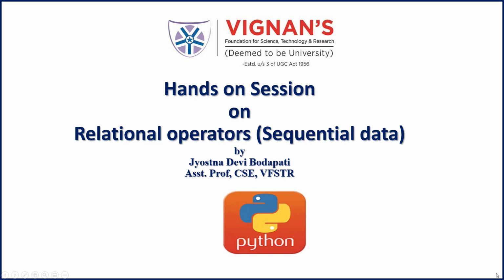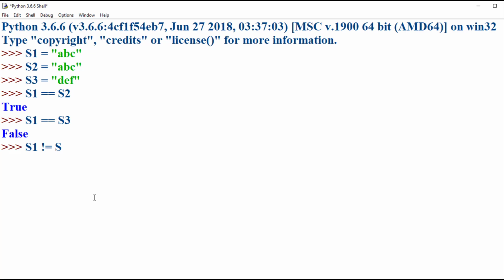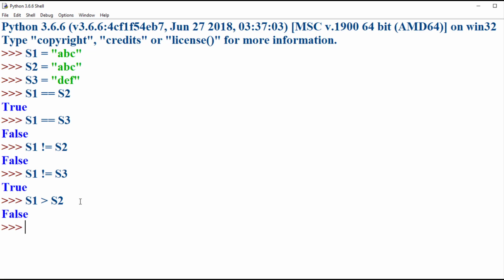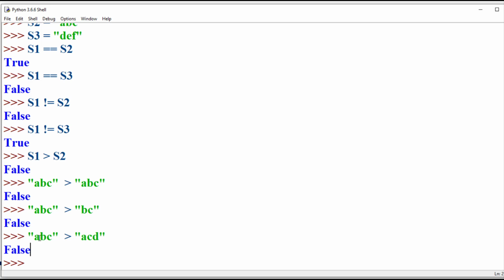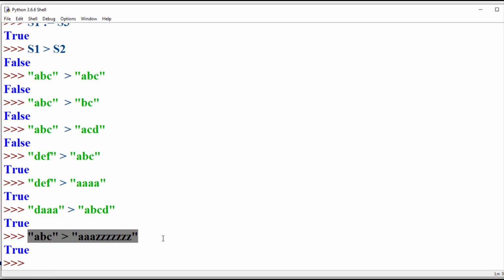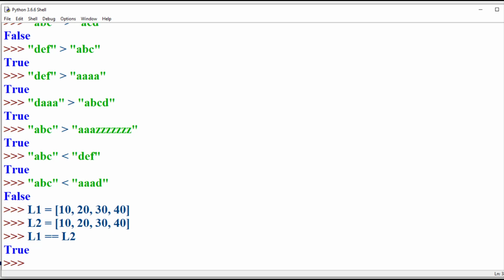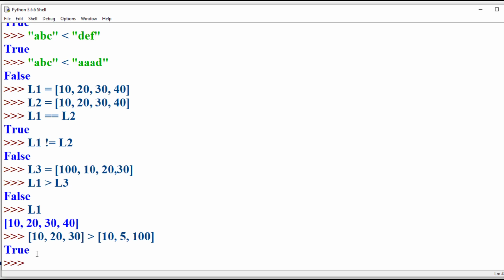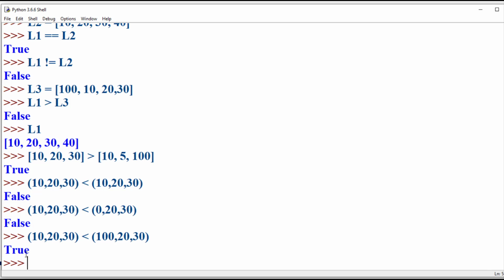Python Relational Operators with Sequential Data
Usage of Python Relational Operators with Strings, Lists and Tuples